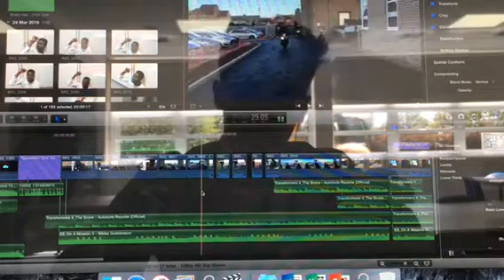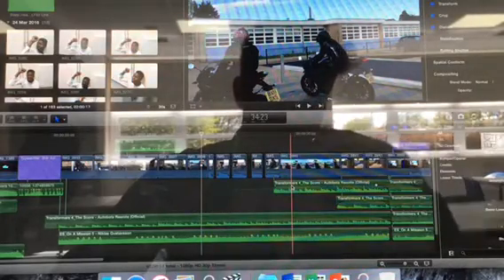Final cut review